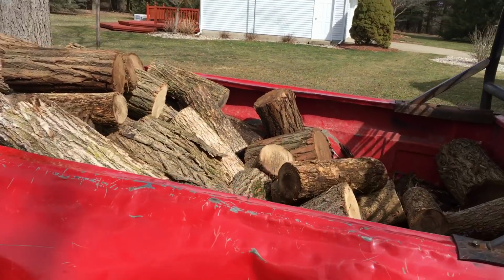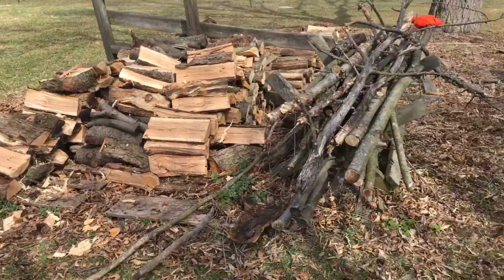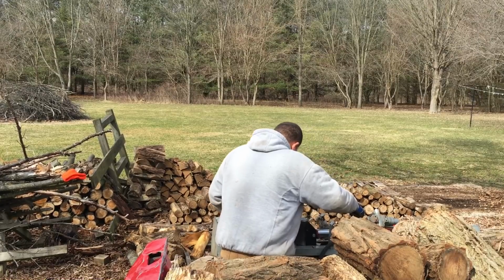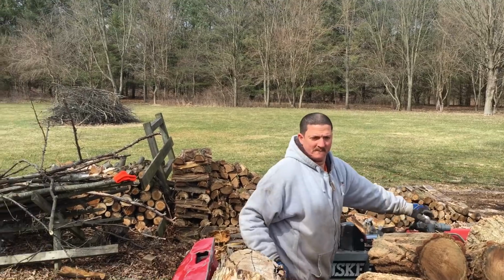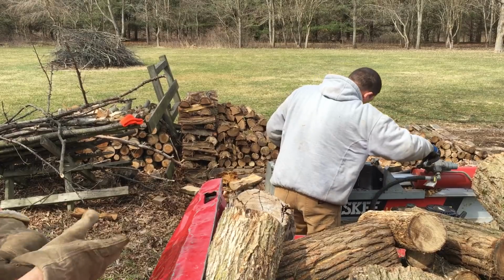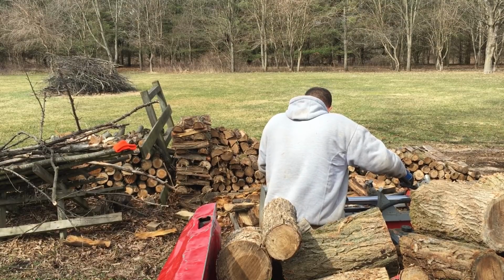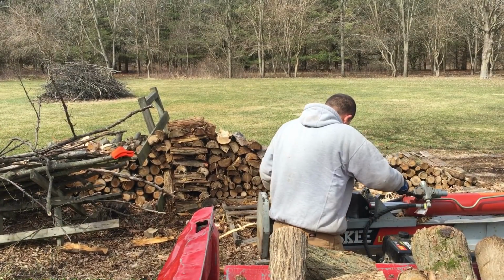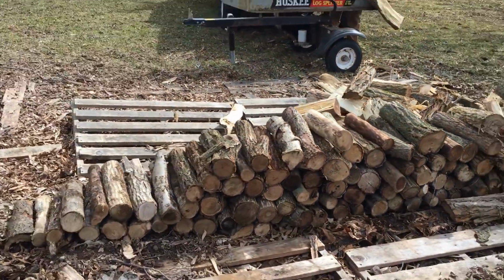How to split and stack firewood rounds directly from truck bed at the customers property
This is a video on how to split firewood rounds from my truck bed and stacked at the customer's firewood storage area.